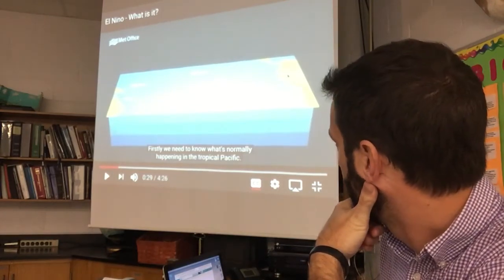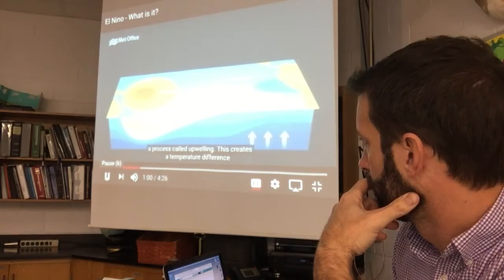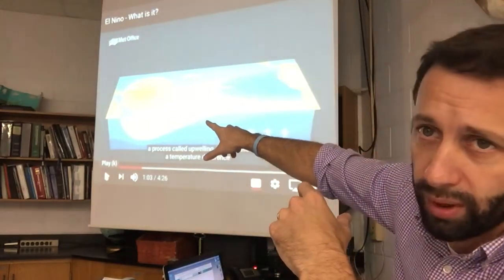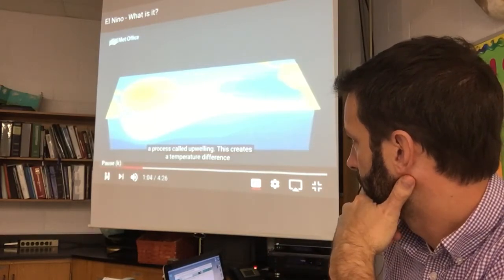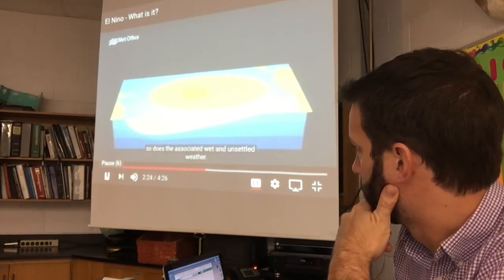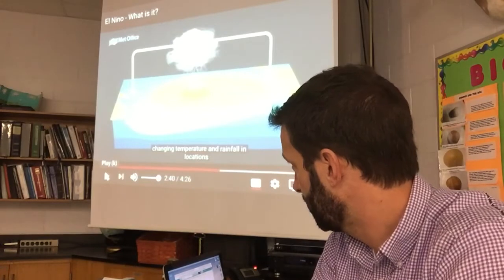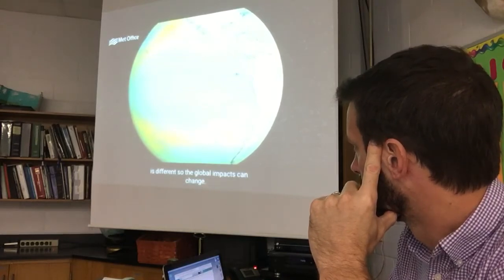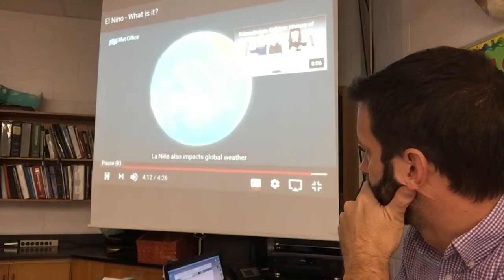2-9 apes day 10